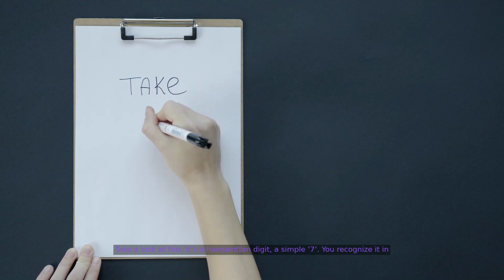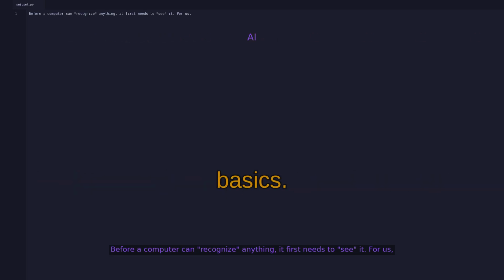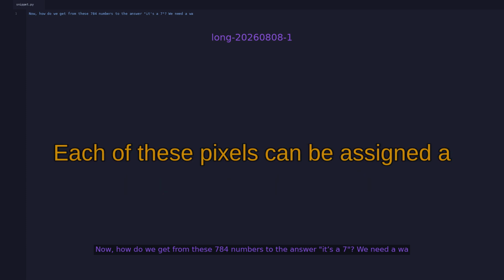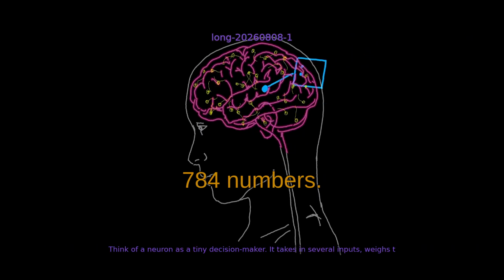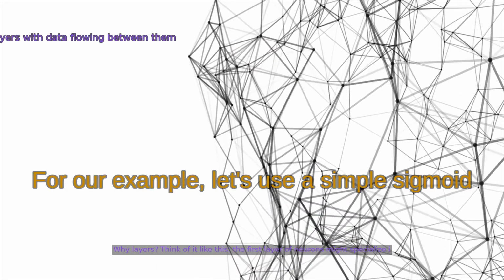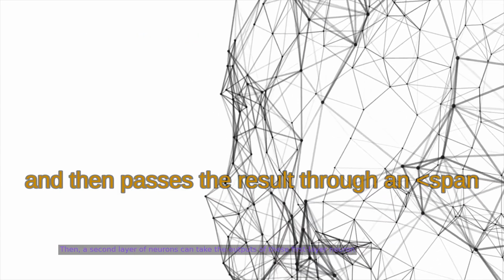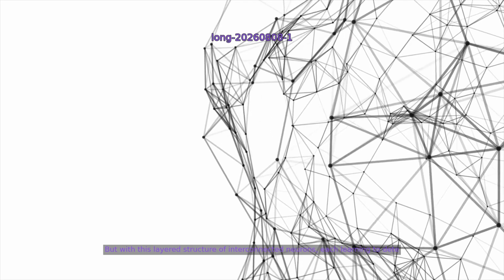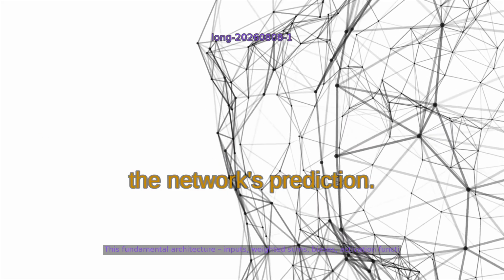Master AI Study Tools: Understand LLM Internals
Learn about llm internals in this long explainer video.

--SCENE 1--
NARRATION: Take a look at this. It's a handwritten digit, a simple '7'. You recognize it instantly. But what does it mean for a computer t...

This educational content covers key concepts and practical insights.
📖 Chapters:
00:00 - --SCENE 1 --
00:08 - --SCENE 2 --
00:16 - --SCENE 3 --
00:24 - --SCENE 4 --
00:32 - --SCENE 5 --
00:40 - --SCENE 6 --
00:48 - --SCENE 7 --
00:56 - --SCENE 8 --
01:04 - --SCENE 9 --
01:12 - --SCENE 10 --
01:20 - --SCENE 11 --
01:28 - --SCENE 12 --
01:36 - --SCENE 13 --
01:44 - --SCENE 14 --
01:52 - --SCENE 15 --
02:00 - --SCENE 16 --
02:08 - --SCENE 17 --

🤖 This content was AI-generated with human oversight for accuracy.

⏱️ Timeline:
0:00 - Introduction
0:00 - Master AI Study Tools: Understand LLM Internals

Which topic should we cover next?